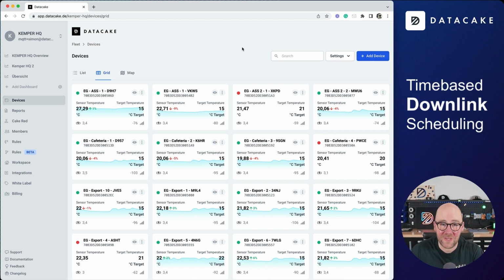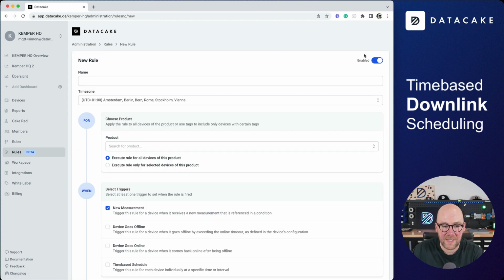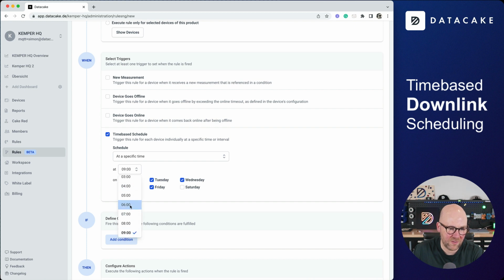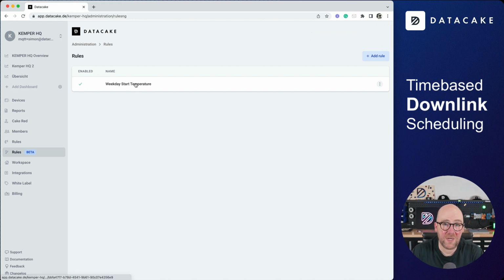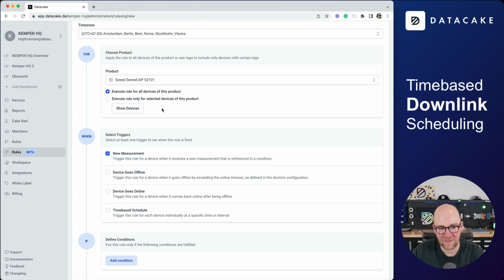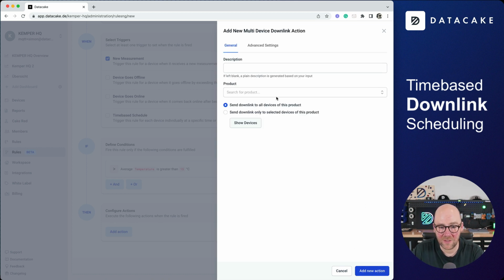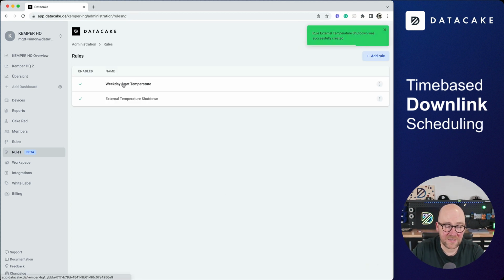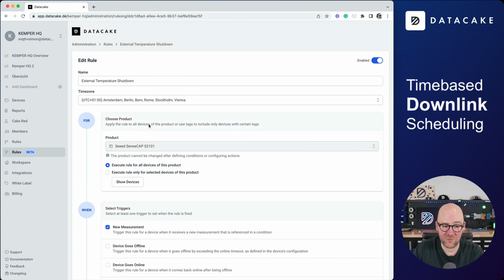Downlink Scheduler for LoRaWAN on Datacake IoT Platform incuding Multi-Cast and Mass Downlinks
In this video, we will explore the Time-based Downlink Scheduler feature for LoRaWAN or MQTT on Datacake IoT Platform. This feature allows users to schedule downlink messages to be sent at specific times, enabling more efficient and precise control of IoT devices. We will walk you through how to use this feature and show you how it can improve your IoT project's functionality and performance. So, if you're interested in learning about advanced scheduling features for LoRaWAN or MQTT on the Datacake IoT platform, be sure to watch this video!